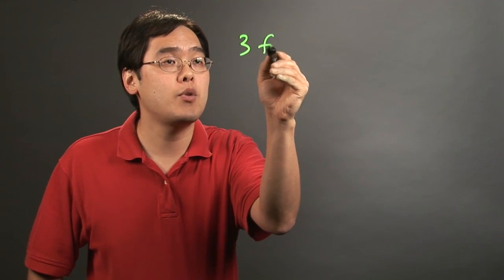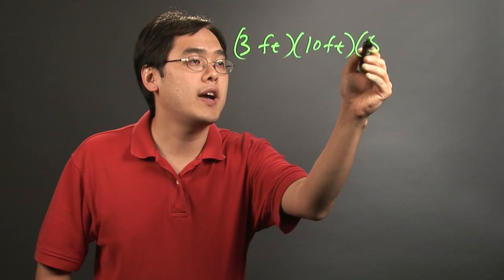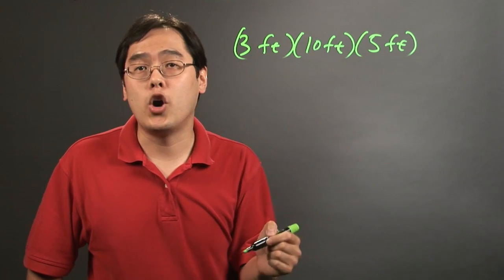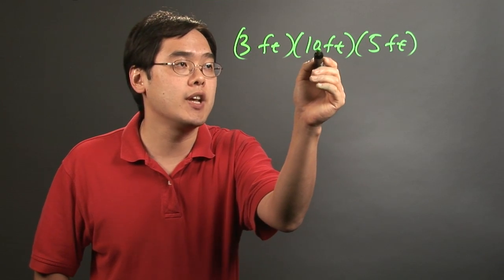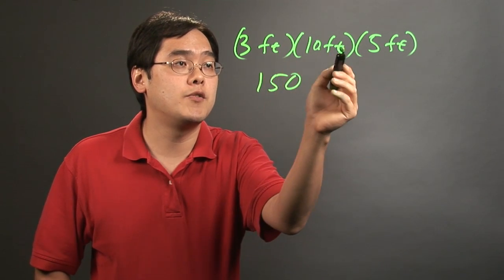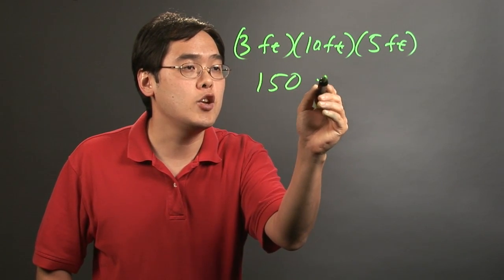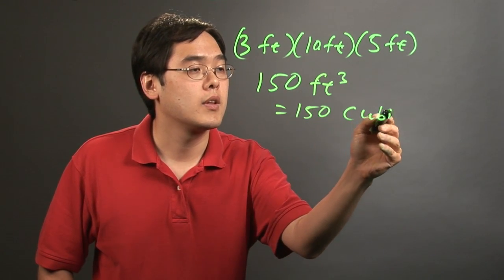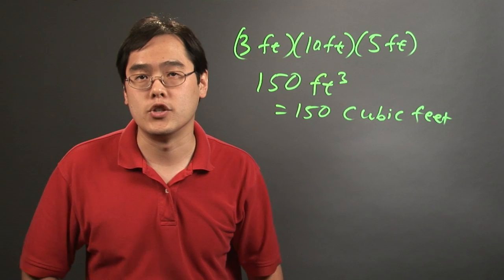How to Find the Cubic Foot of Something : Math Teacher Tips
Finding the cubic foot measurement of something only requires that you take a few basic measurements and use a very specific equation. Find the cubic foot measurement of something with help from a mathematics educator with over a decade of experience in this free video clip.

Series Description: Teaching math always requires that you take the comfort level and learning abilities of your students in mind when planning lessons. Get tips specifically geared towards teaching mathematics with help from a mathematics educator with over a decade of experience in this free video series.